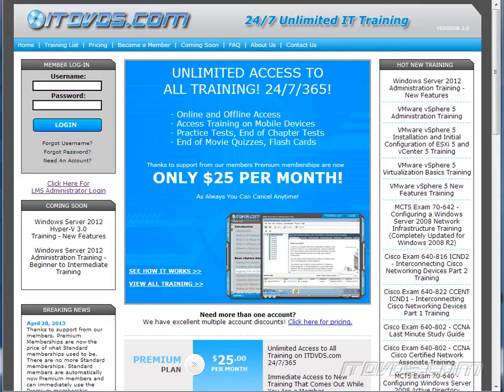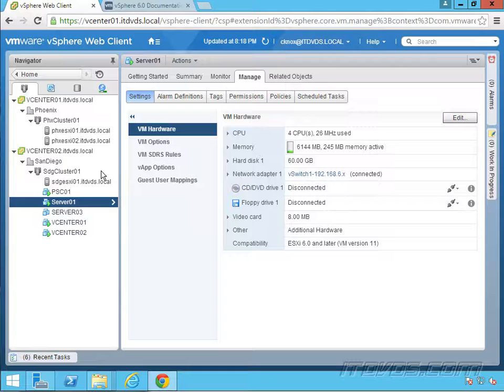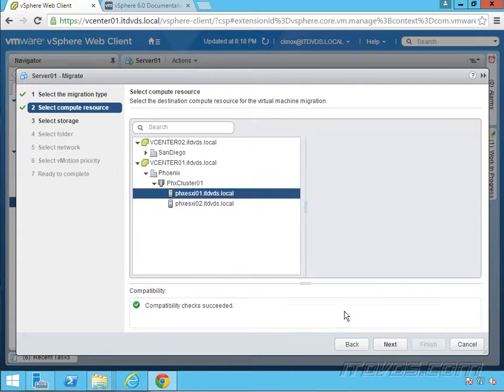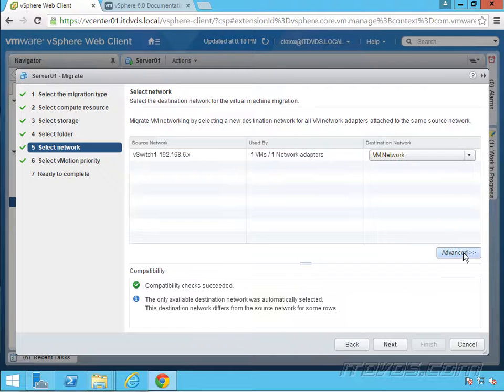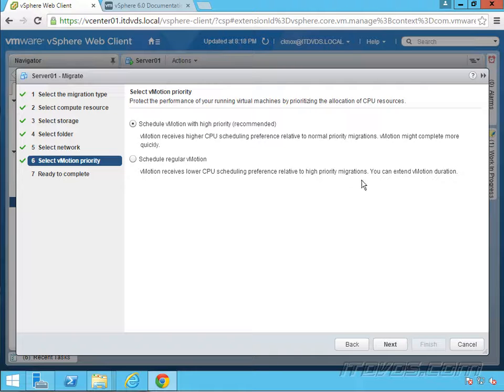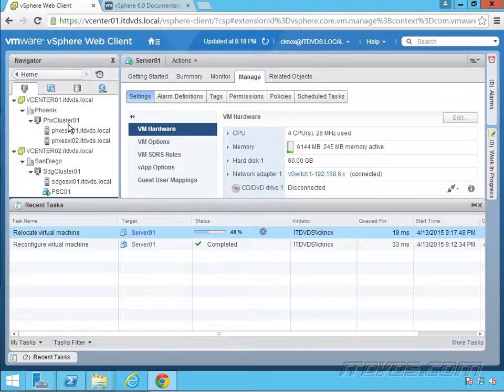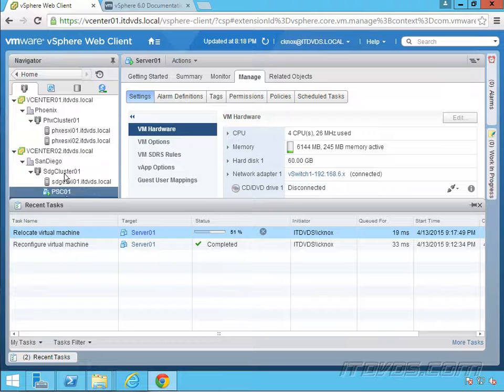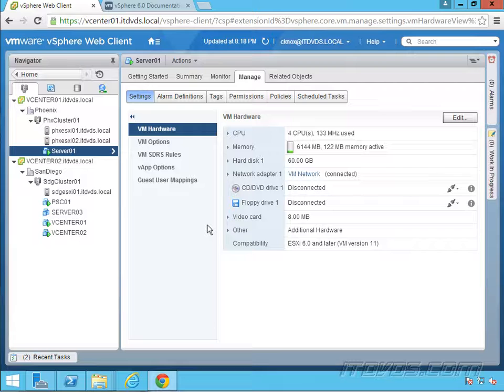Using vMotion Across vCenters and Data Centers - vSphere 6 Training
In this training we show how you can now vMotion across vCenter servers with vSphere 6.  This training is just a sample from the VMware vSphere 6 training